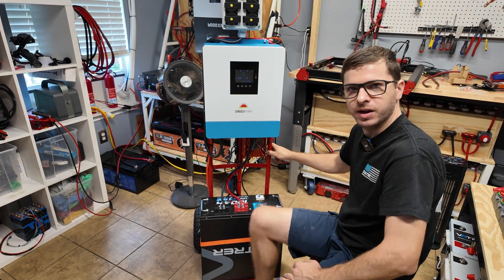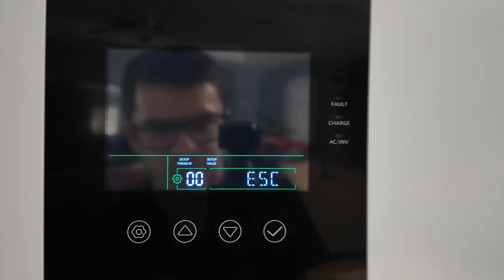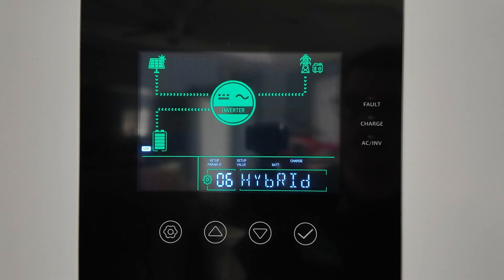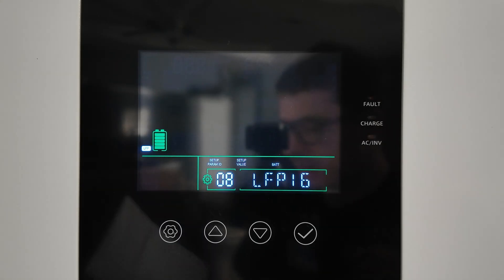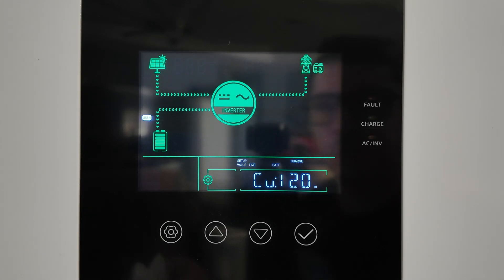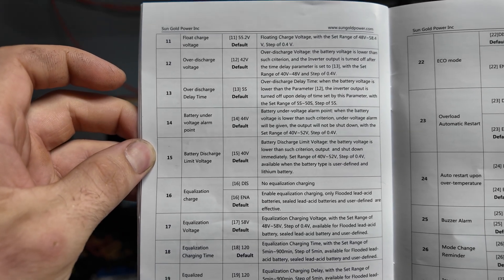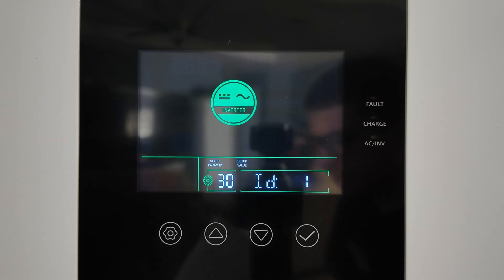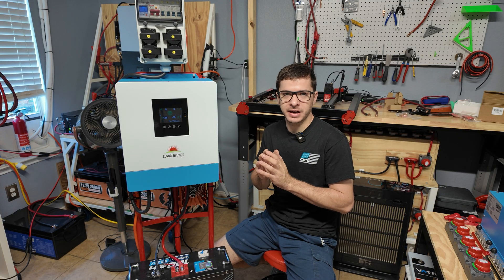Inverter Settings For Beginners, Battery Settings Overview! Sungold Power 5000 Watt All in One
Ive been getting quite a few questions about what settings i use and how to program them into the inverter, so heres a detailed overview of how i set mine up. I try and explain as much as i can, let me know what yall think! Please post all questions in the comments and ill do my best to answer and help!

Vatrer Server Rack Battery
Dc House Golf cart Battery